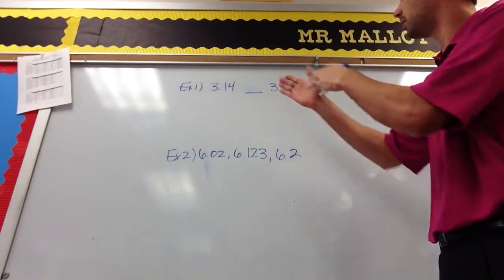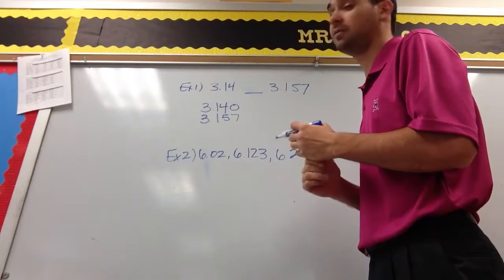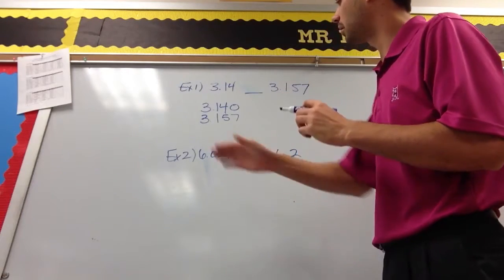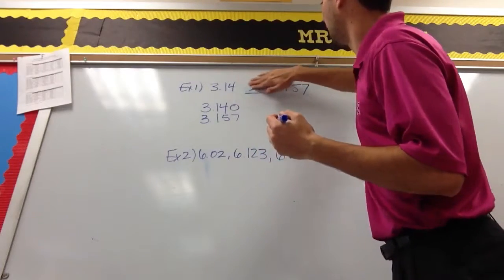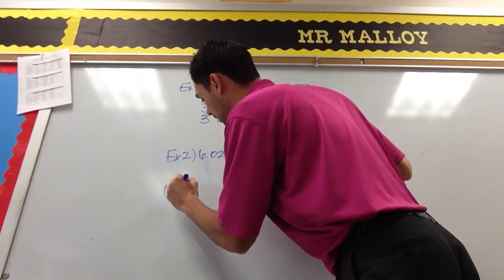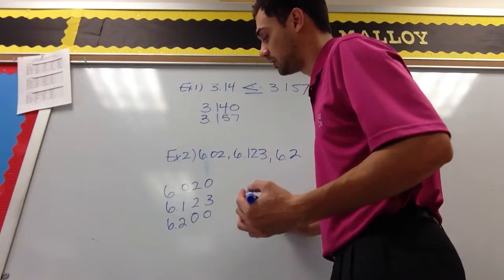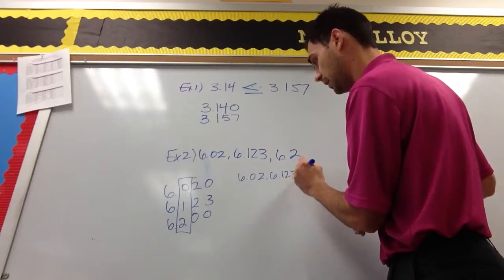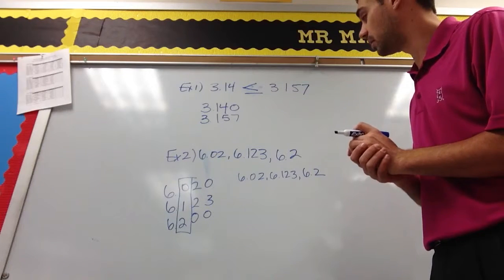Comparing Decimals Review